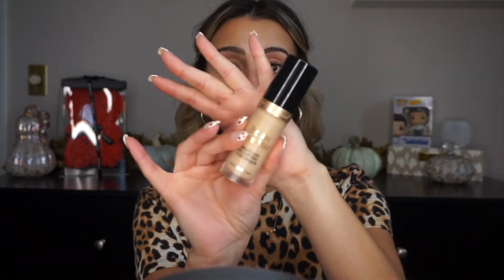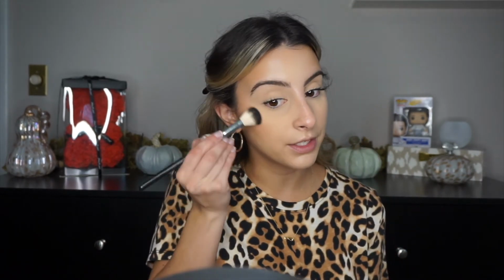LAZY GIRL 10 MINUTE EVERYDAY MAKEUP ROUTINE!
hii baabess!! i wanted to do an everyday lazy girl makeup routine & something that was relatable to the everyday girl/boy! lmk if you guys wanna see similar videos like this, & lmk what your everyday makeup routine is! thank you guys so much for watching & don't forget to give this videos a thumbs up & subscribe
xoxoxo :)

PRODUCTS MENTIONED:

-Chanel healthy glowy bronzer
-Fenty cream blush
-Wet n wild photo focus translucent setting powder
-Makeup by mario highlight: Pearl
-Loreal air volume mascara

AMAZON FAVORITES:
Hair Barrettes
Bed Head Waver (it’s more expensive now SORRY GUYS!!!)
Earring Organizer
Statement Earrings
Initial Earrings
Scrunchie Holder
Phone Holder
Sunglass Organizer (the one i have is sold out so i found the same brand but holds 8 sunglasses)
Cat eye sunglasses
90s Sunglasses